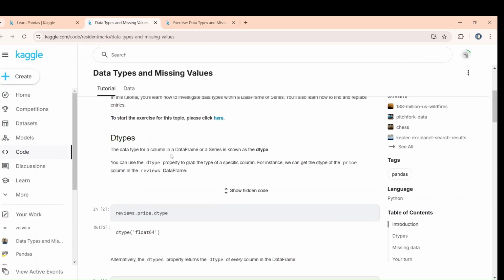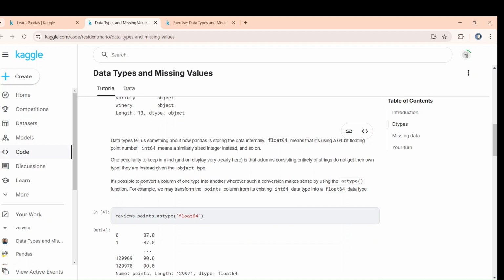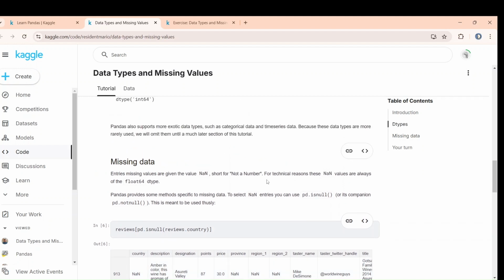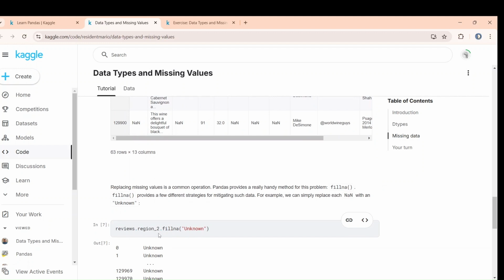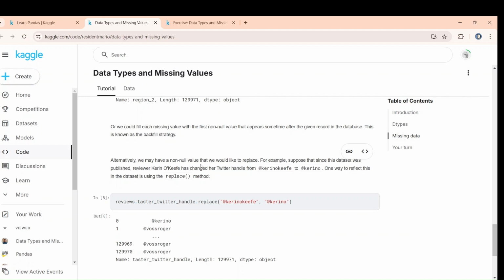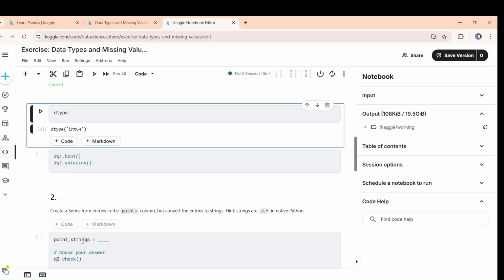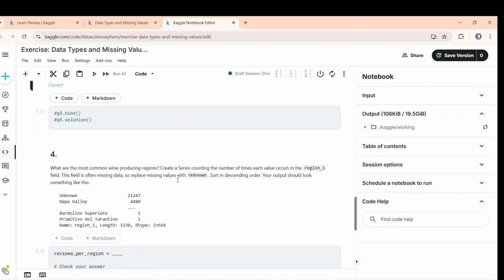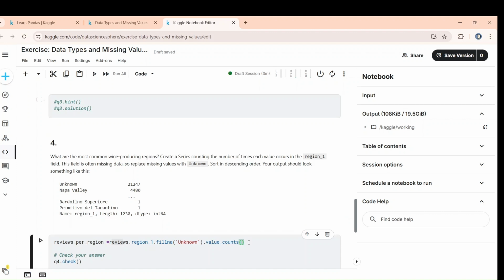Kaggle Learn & Exercise Data Types and Missing Values